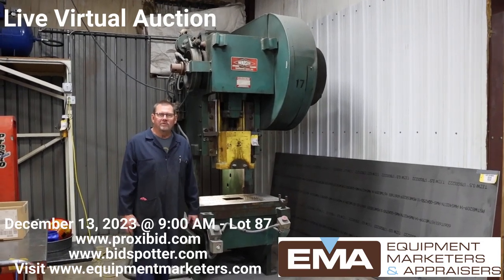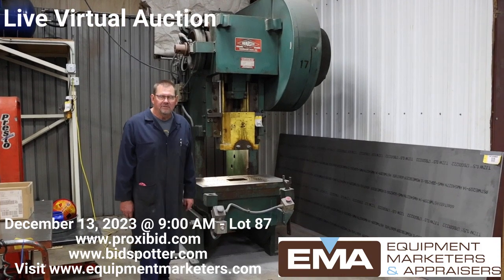To Be Sold At Auction December 13, 2023 @ 9:00 AM - Lot 87, Diemaster Punch Press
Bench master Die Master OBI PUNCH PRESS, 85 ton capacity, MODEL, 85P – 25F – 17–4, SERIAL NUMBER 51892, air clutch and brake, flywheel type, approximately has a 4 INCH STROKE, 13 inch minimum shut height, 17 inch maximum shut height, 2 1/2 inch bolster thickness bolster measures 36“ x 24“ with a 6“ x 8“ bolster hole, bolster does have drilled and tap holes, original paint, and decal.